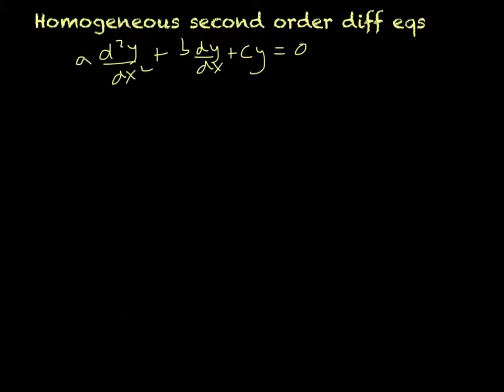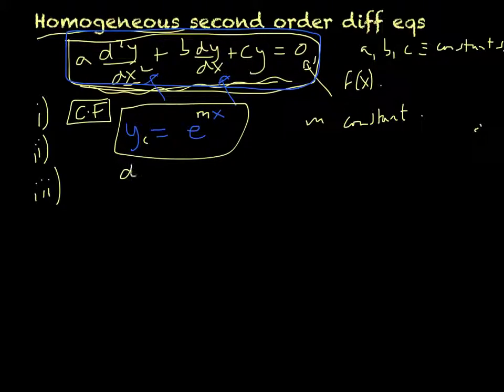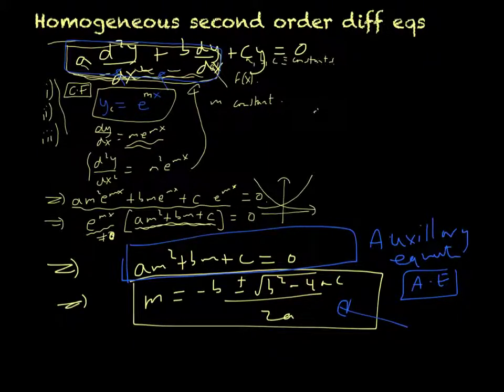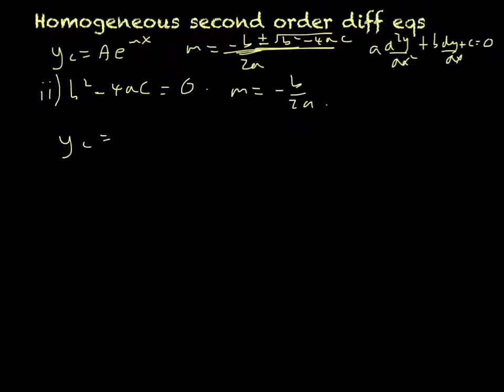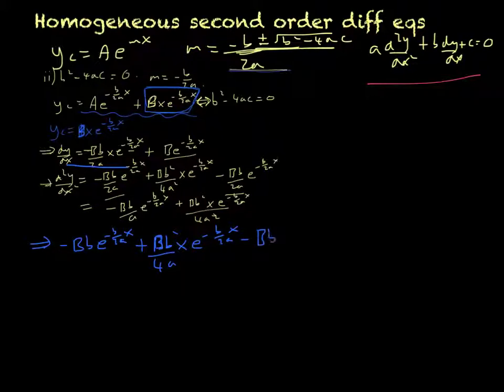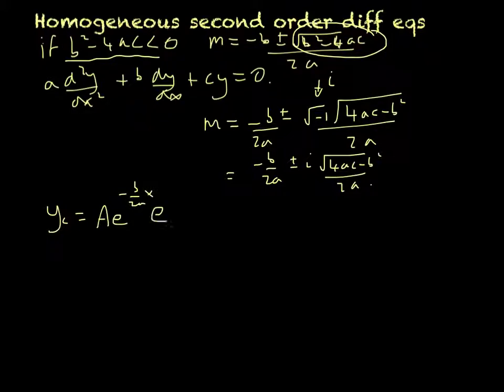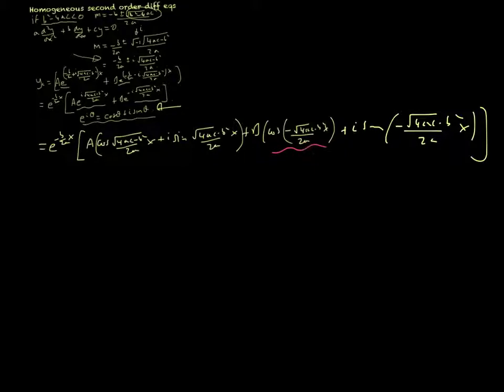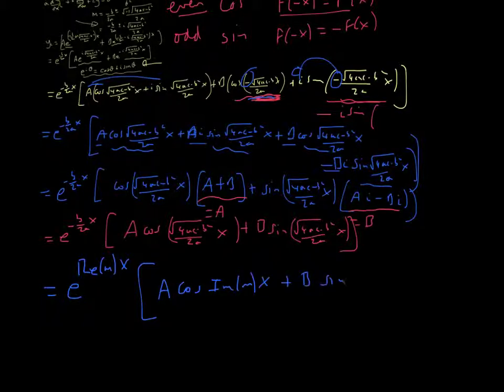Cosbicmaths FP2: Second Order Homogeneous Differentiatial Equations order cases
Learn where the three cases of the complimentary function/general solution come from !